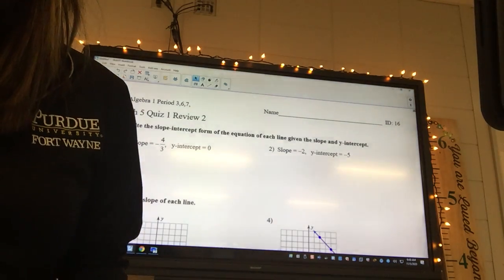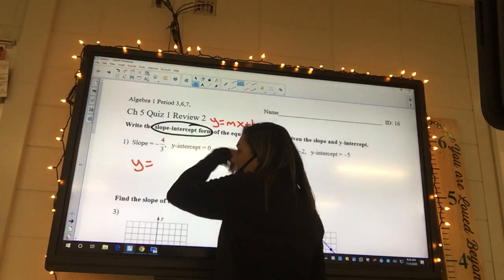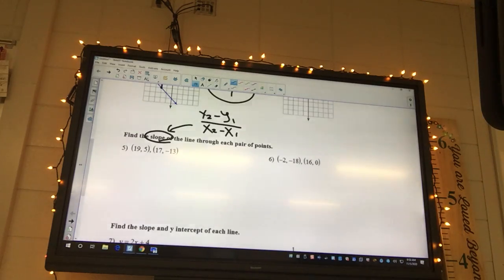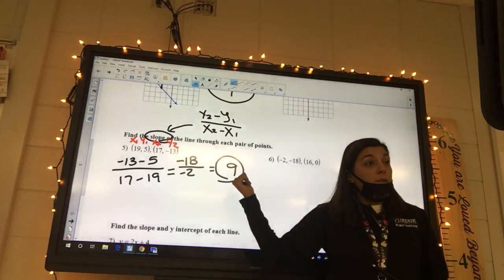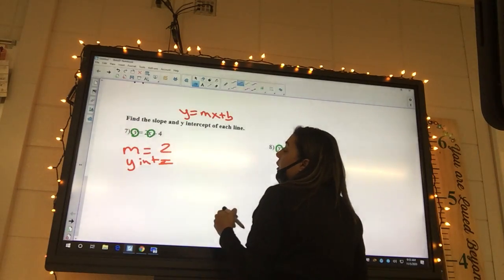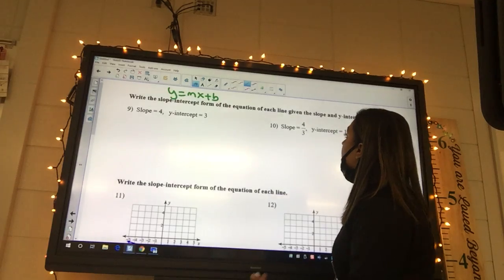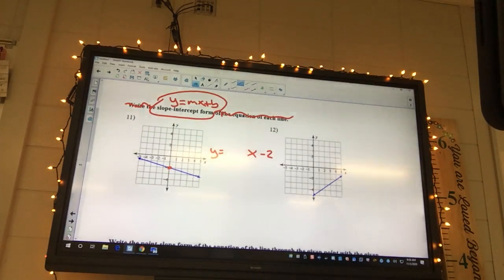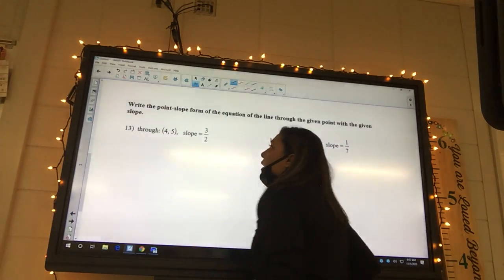Chapter 5 quiz 1 review 2 video part 1